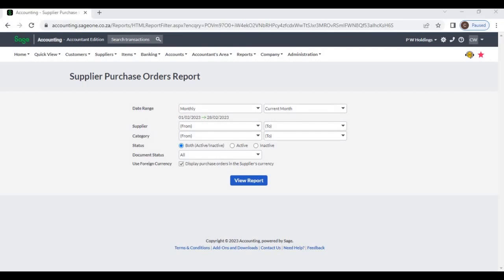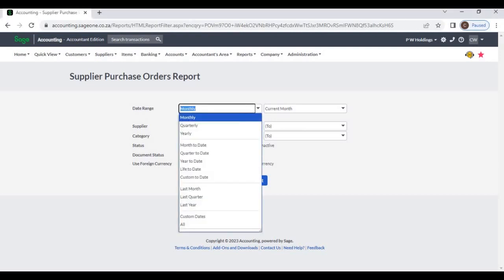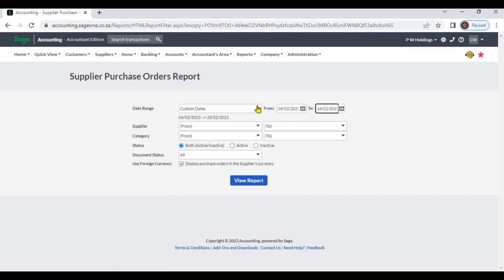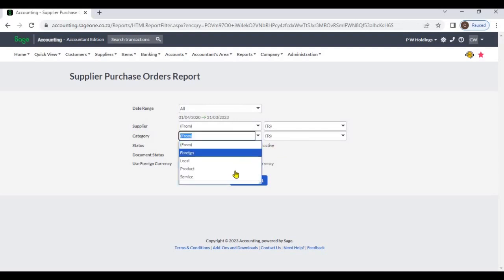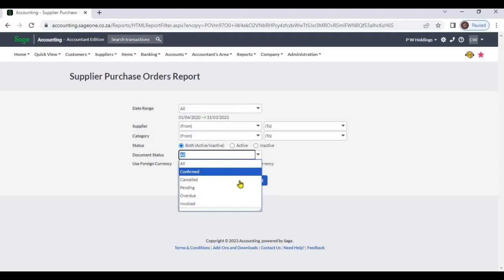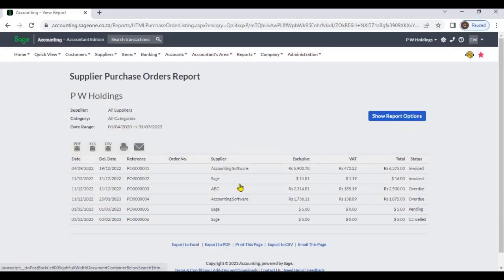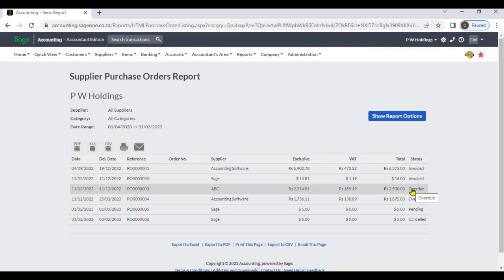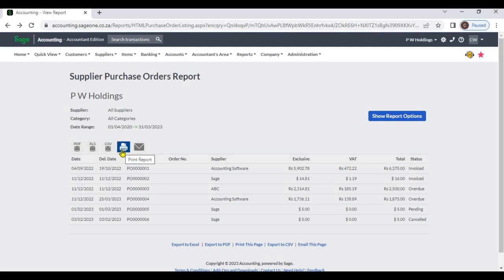82 Suppliers Reports Supplier Purchase Orders Report